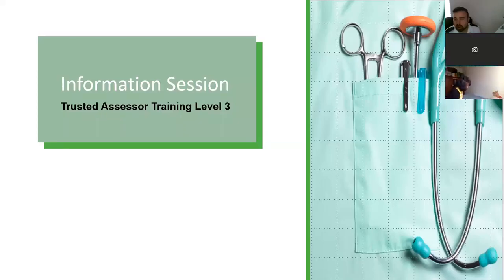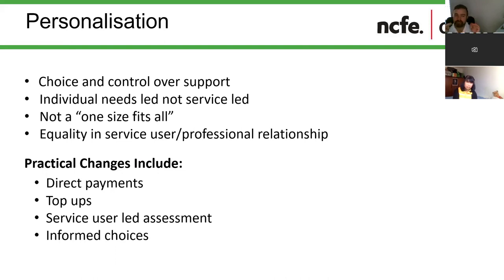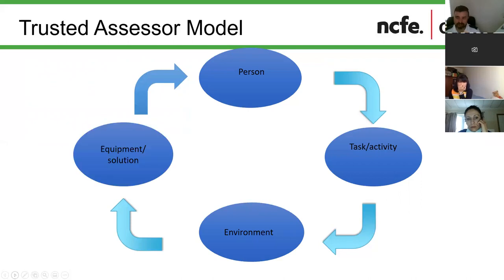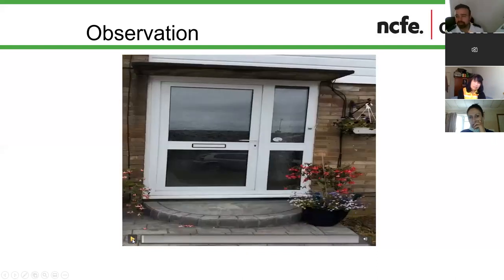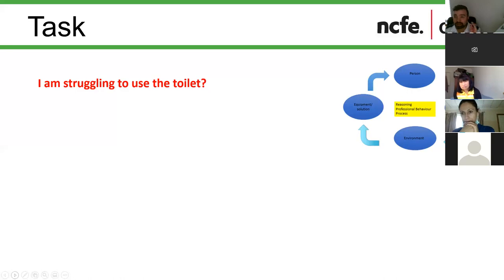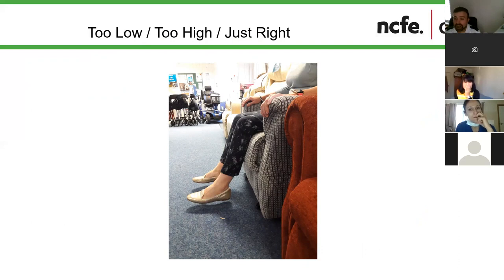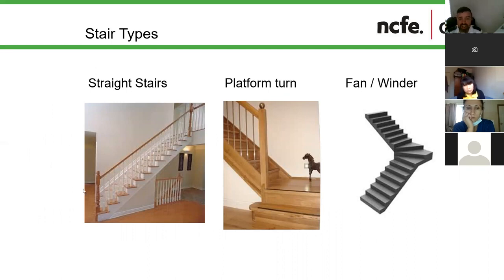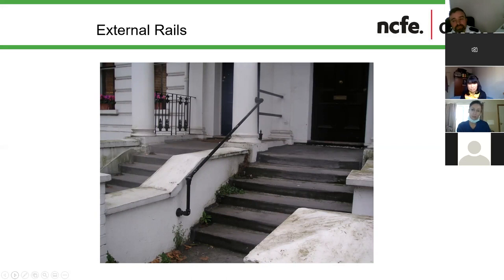Reablement part 1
Reablement is a person-centered approach to care that focuses on supporting individuals to regain or maintain their independence, functional abilities, and overall well-being after experiencing illness, injury, or disability. Unlike traditional care models that may foster dependence on others for daily tasks, reablement emphasizes empowerment, self-management, and rehabilitation to help individuals achieve their goals and live as independently as possible. Here are key components and principles of reablement:

Holistic Assessment:

Reablement begins with a comprehensive assessment of the individual's strengths, needs, goals, and preferences. This assessment considers physical, cognitive, emotional, and social aspects of functioning to develop a tailored care plan.
Goal-Oriented Care Planning:

Based on the assessment findings, a personalized care plan is developed collaboratively between the individual and their care team. The care plan identifies specific goals for rehabilitation, independence, and quality of life, with a focus on what the individual wants to achieve.
Strengths-Based Approach:

Reablement builds on the individual's existing strengths, abilities, and resources, rather than focusing solely on deficits or limitations. It emphasizes maximizing the individual's potential and promoting a sense of empowerment and self-efficacy.
Active Participation and Engagement:

Reablement encourages active participation and engagement from the individual in their own care and rehabilitation process. This may involve learning new skills, practicing activities of daily living (ADLs), and participating in therapeutic exercises or interventions.
Skill Development and Training:

Reablement provides opportunities for individuals to develop or regain skills needed for independent living, such as mobility, personal care, meal preparation, medication management, and household tasks. Training and support are provided based on individual needs and goals.
Promotion of Independence:

The primary goal of reablement is to promote independence and self-reliance, enabling individuals to live safely and comfortably in their own homes and communities. Support is provided in a way that encourages individuals to do as much as they can for themselves.
Enablement and Empowerment:

Reablement aims to enable individuals to take control of their own lives and make informed decisions about their care and support needs. It fosters a sense of empowerment, autonomy, and self-determination, promoting dignity and respect for the individual's choices.
Multidisciplinary Collaboration:

Reablement involves collaboration among various healthcare professionals, social workers, therapists, and community support services to provide holistic, coordinated care. Each team member contributes their expertise to support the individual's rehabilitation and well-being.
Continuity of Care and Support:

Reablement ensures continuity of care and support throughout the rehabilitation process, with regular monitoring, evaluation, and adjustments to the care plan as needed. This may involve transitioning to ongoing support services or community resources once reablement goals are achieved.
Outcome-Focused Evaluation:

Reablement evaluates outcomes based on the individual's progress towards their goals, functional improvements, and overall quality of life. Outcome measures may include measures of independence, mobility, ADLs, social participation, and satisfaction with care.
By embracing the principles of reablement and providing personalized, goal-oriented care, healthcare professionals and support workers can help individuals regain confidence, autonomy, and independence in their daily lives, ultimately enhancing their overall well-being and quality of life.